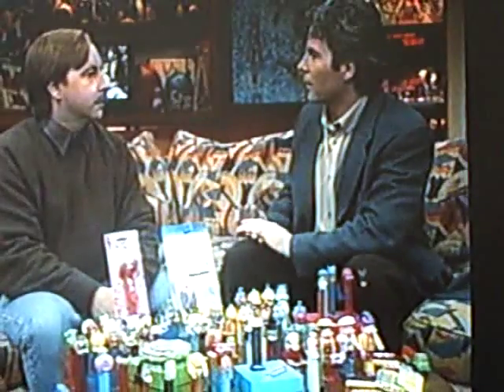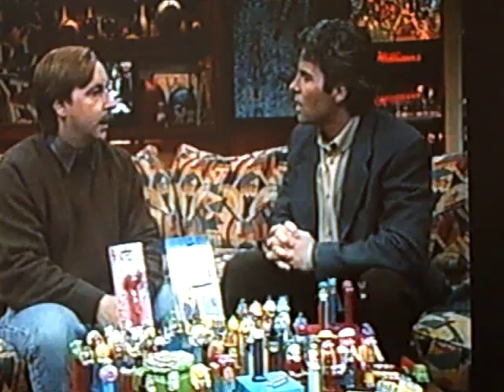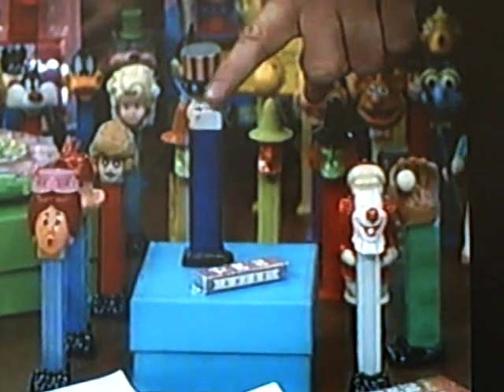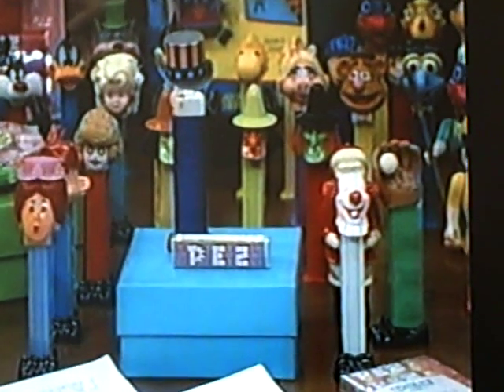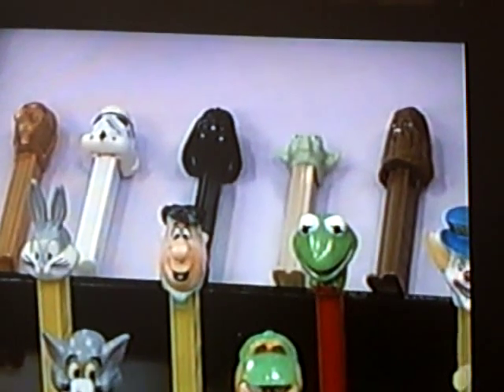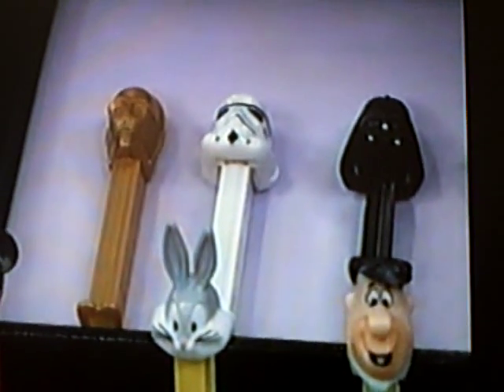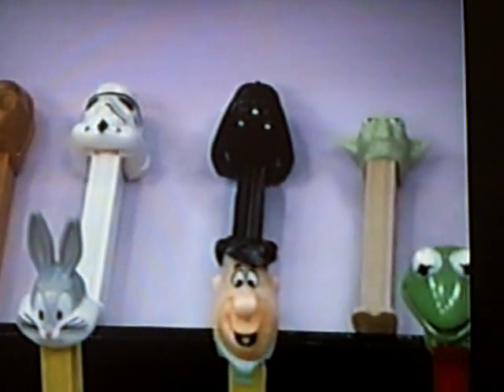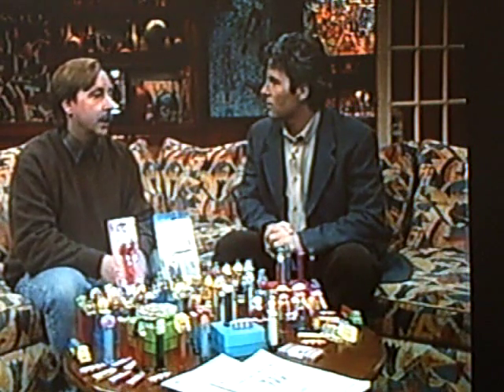PEZ - Personal FX -first Look at Star Wars from 1997!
Check out this video clip that was on Personal FX way back in 1997.  Boy have things changed since then.  For newsletter info check out If you want more info on one of our conventions check out